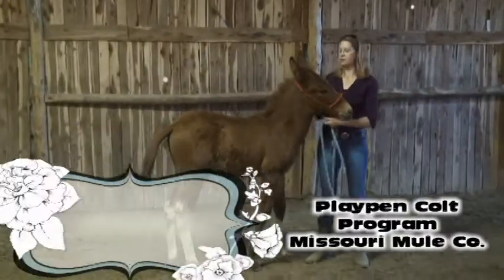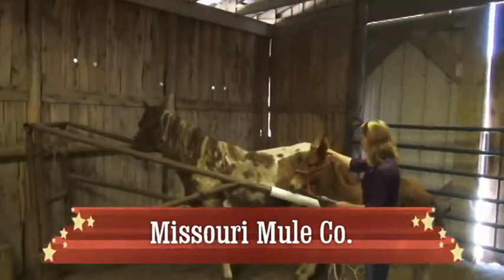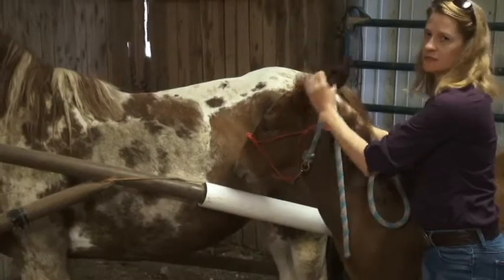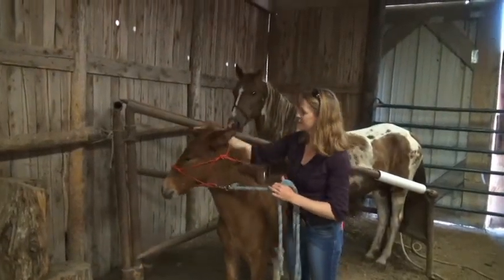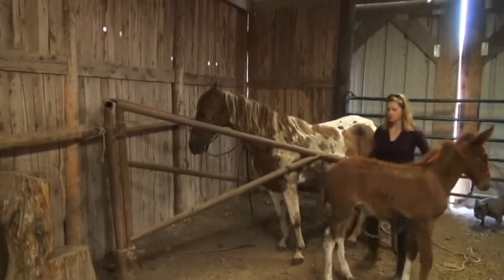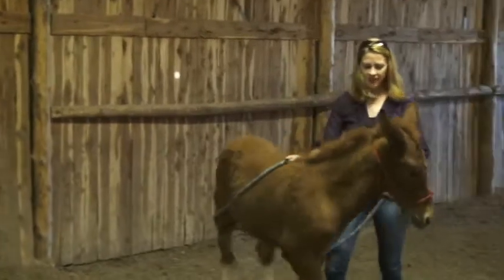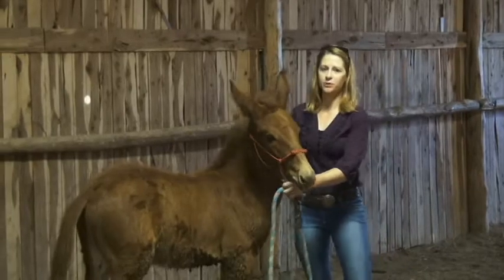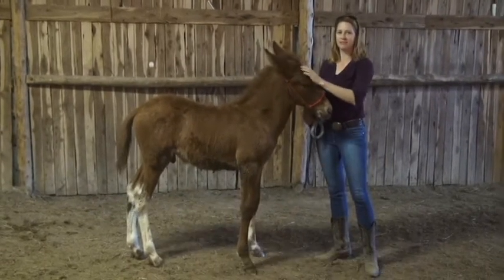scarlets 2017 john colt handled2 movie